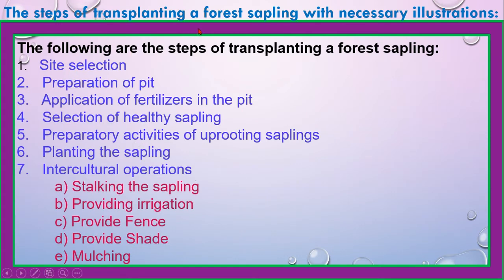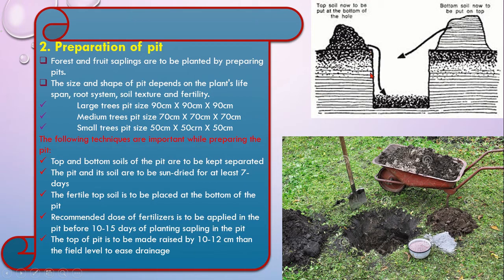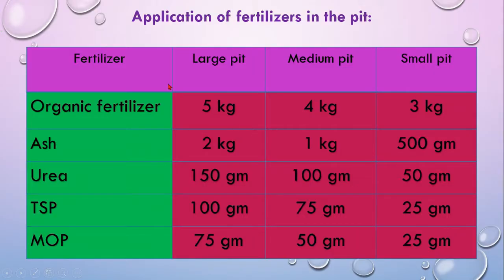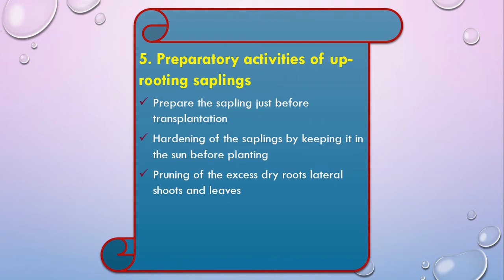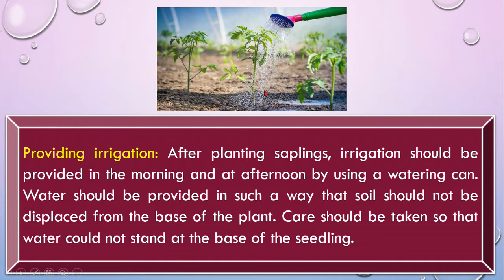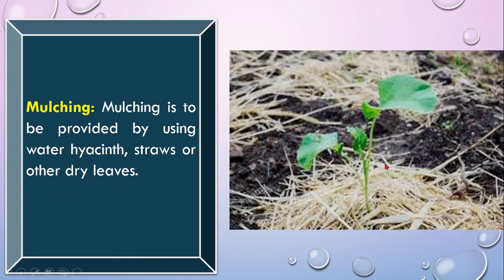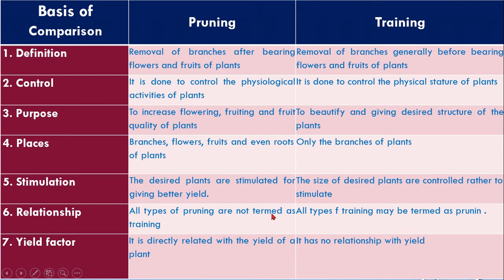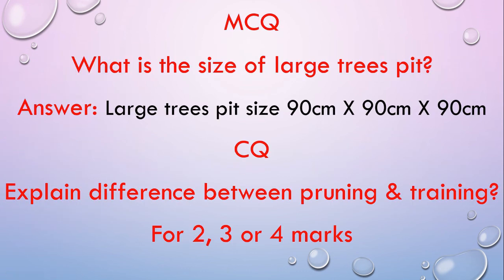Agriculture, Class: 11-12, English Version, 2nd Paper, C-4, S-3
Murad Agriculture